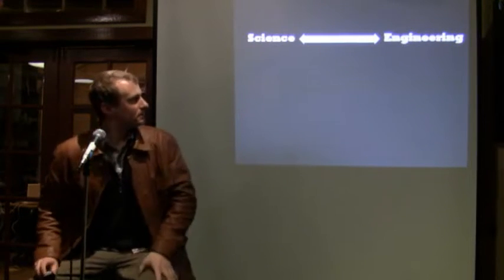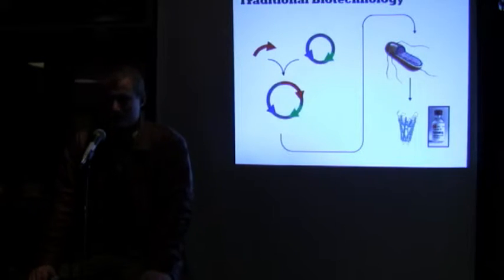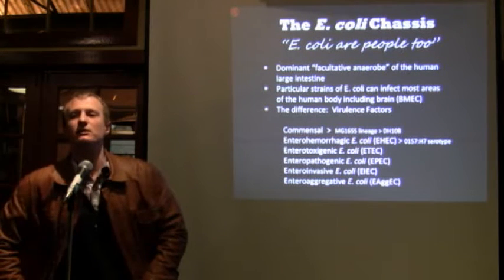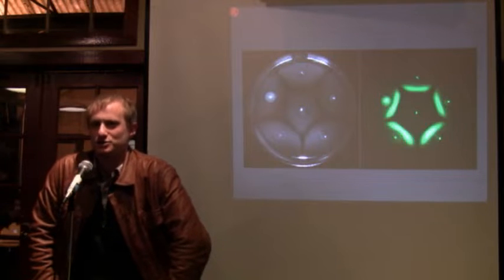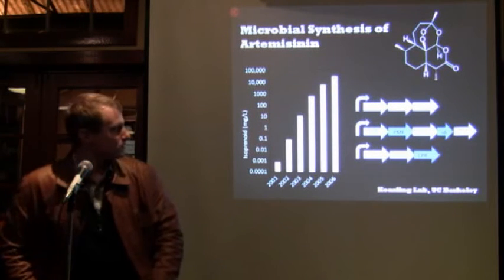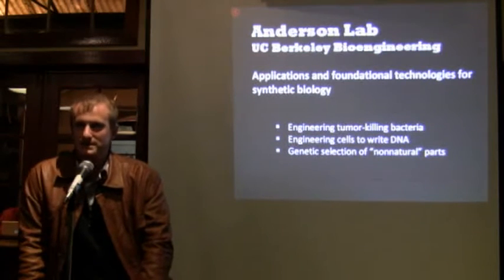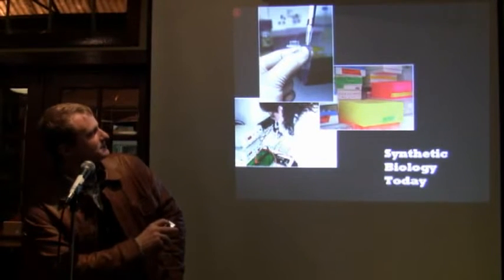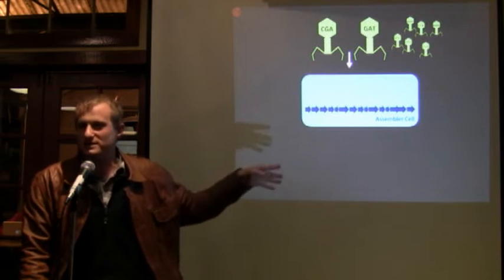Synthetic Biology: Treating Cancer with E. Coli - 1 of 2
J. Chris Anderson, professor of bioengineering at UC Berkeley, leads a discussion on synthetic biology. The discussion starts with a detailed overview of synthetic biology (and its distinction from genetic engineering). Chris then dives into the meat of his work, engineering E. Coli strains to target cancer cells. The discussion concludes with an extensive talk about ethical and social ramifications of this research, from biosecurity/bioterrorism to patent licensing issues.

Recorded at Down to a Science event on 2/16